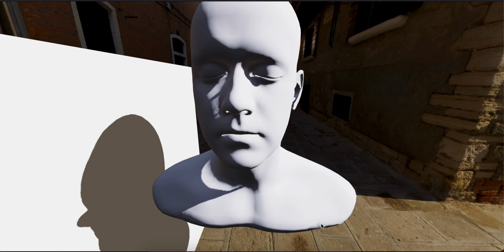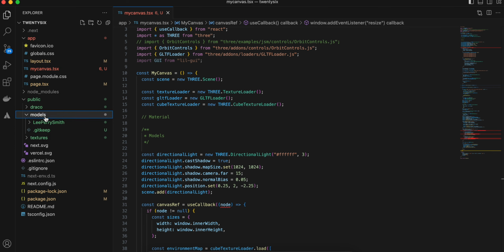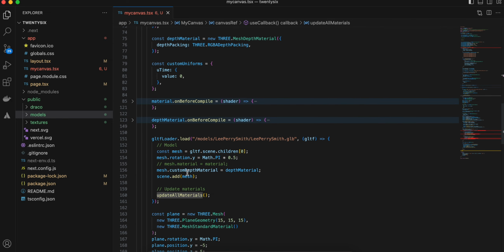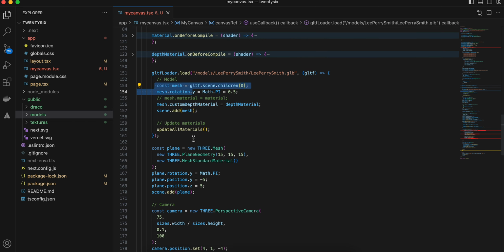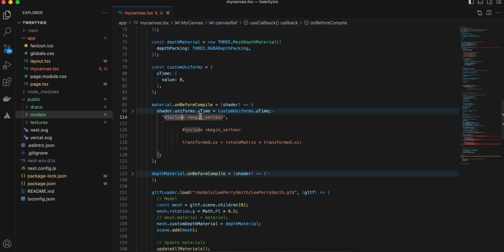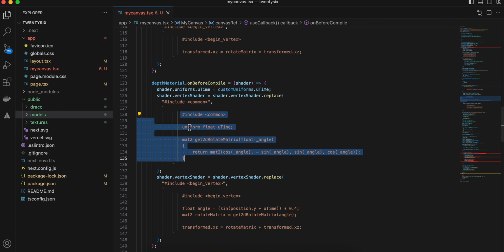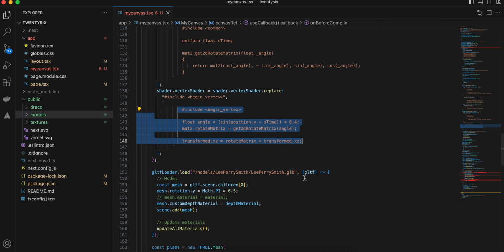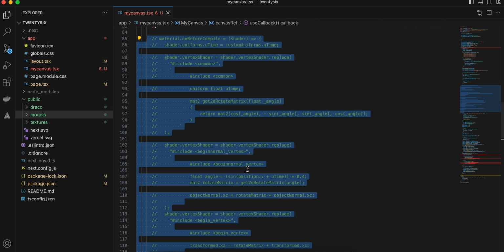Modify Gltf model material with shaders in Threejs